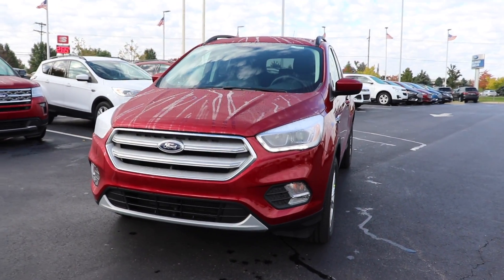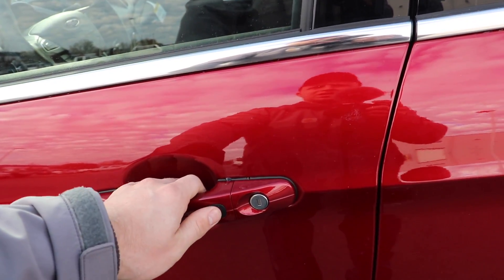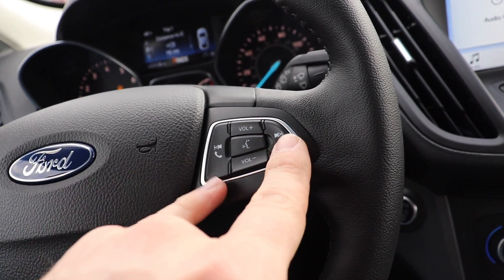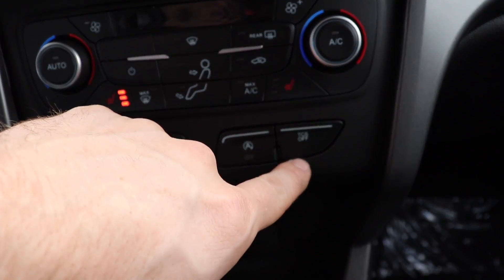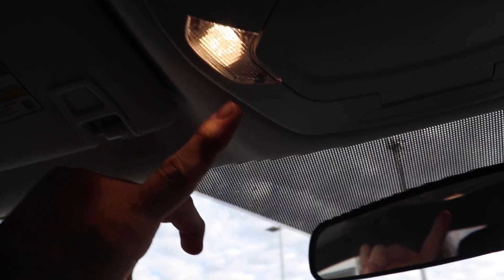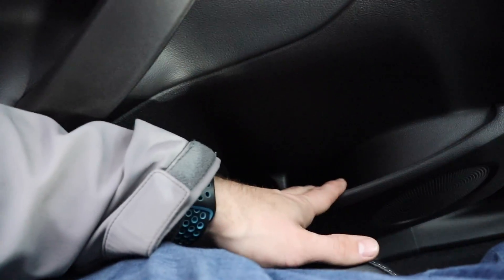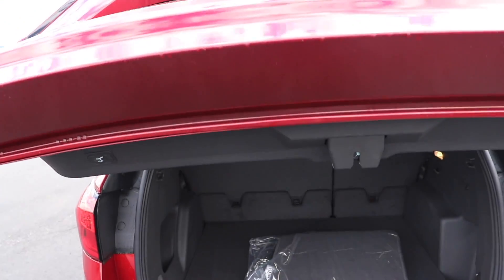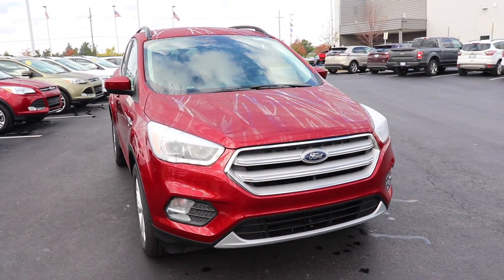2019 Ford Escape SEL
Heres a video walk around of a 2019 Ford Escape SEL.